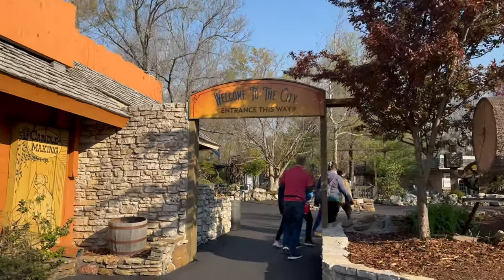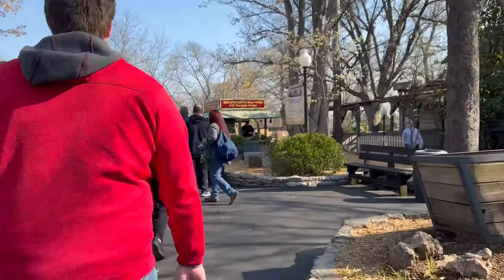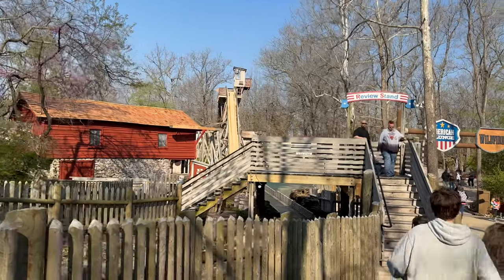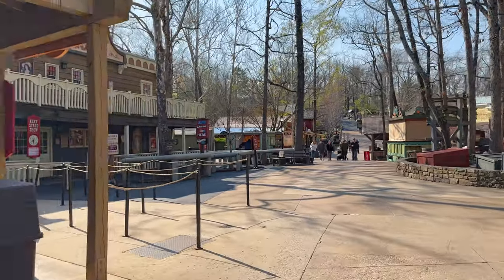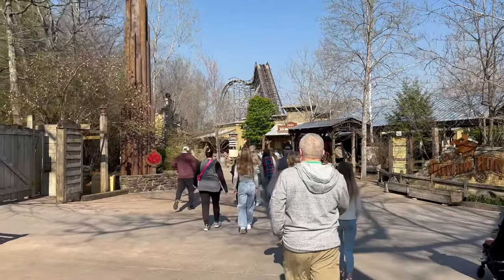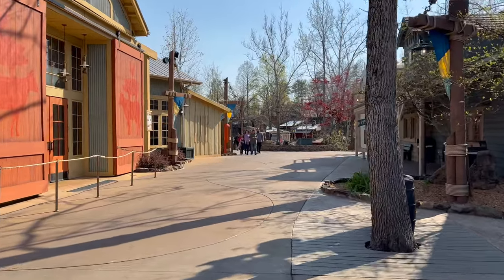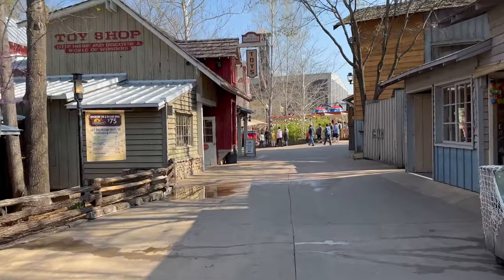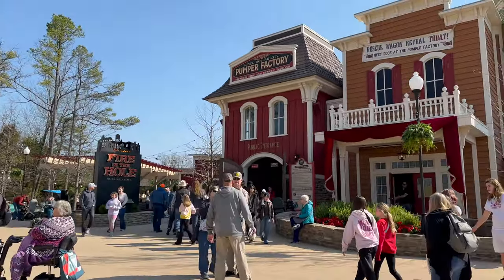Tour of Silver Dollar City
Theme Park Insider's Robert Niles take you on a walking tour of Silver Dollar City in Branson, Missouri.